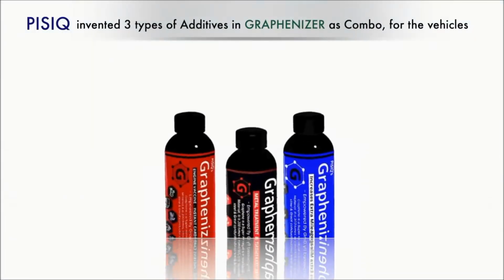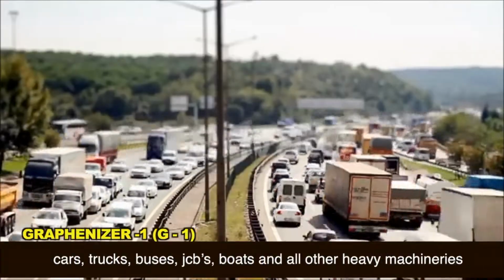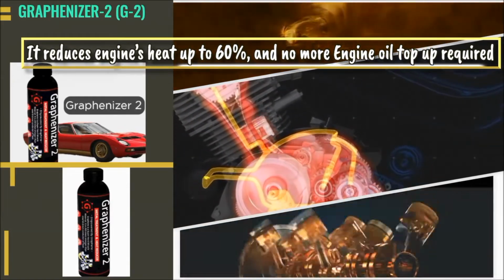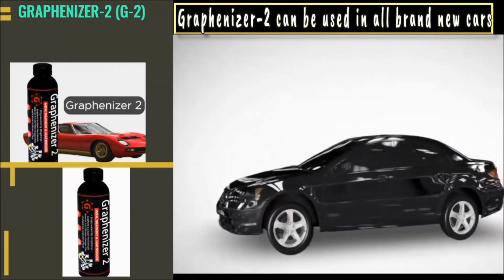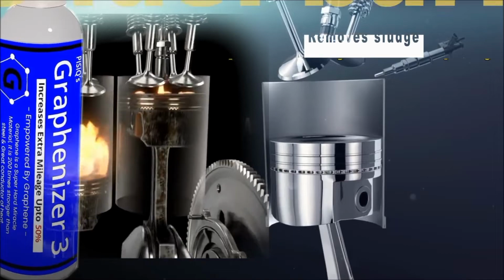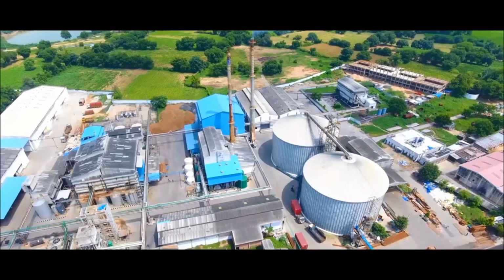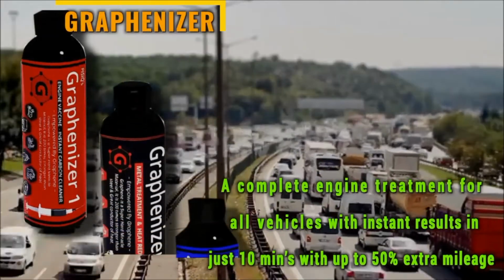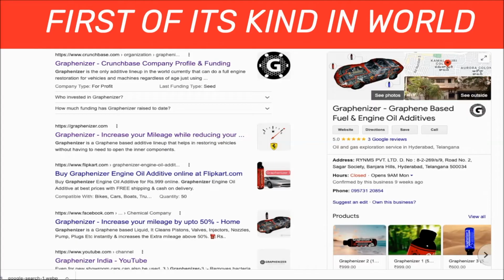🏮 A complete Engine treatment for all vehicles with instant results & Up to 50% Extra Mileage. 🩸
🩸   90% of Engine Repair Problems are avoided by Graphenizer.

This treatment is necessary for all vehicles driven more than 20,000 kms.

● It removes the hard carbon from the Pistons, Rings, Injectors, Valves, Pump, Plugs  & Combustion Chambers, without opening the engine or using any machine, in just 10 minutes.

● It also removes the Emission, Pollution & Black Smoke instantly.

● It Stops Knocking Sound, Noises & Vibrations immediately.

● It Increases Engine’s Power with full Pickup, Smoothness & Restores like new.

● It Stops the Engine Oil Leakage, controls Friction, wear & increases Engine Life.

● It controls the Jerk sound when the A.C. Compressor turns on.

● It Reduces Engine Over-Heat up to 60% & increases Engine Oil life up to 3 times.

● It Saves a lot of maintenance cost, time & Returns 3 times the cost of Treatment.

● It increases Extra mileage up to 50% on highways. It is a good return on investment.

● Up to 90% of Engine Repair Problems are avoided.

Uses :- All types of Petrol & Diesel Vehicles :- Two & Three Wheeler's,
              Cars, Trucks, Jcb’s, Boats & all the other Heavy machineries etc…

Note: Check the Pollution Test before & After the treatment (at 4000 RPM)

● In the first minute of driving, you can feel the difference.

✔️  To know more about Company search in Google as : Graphenizer